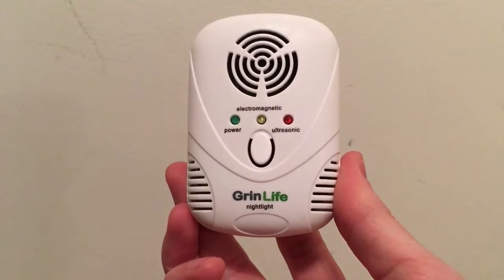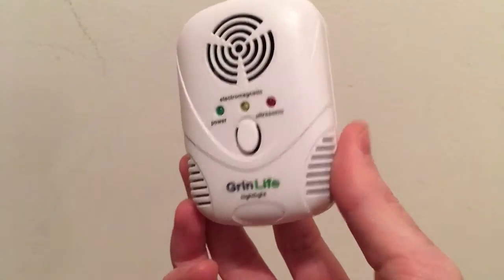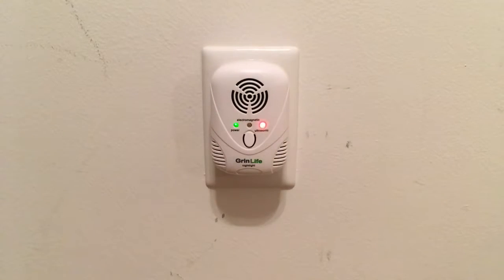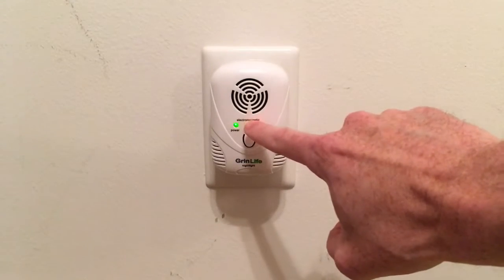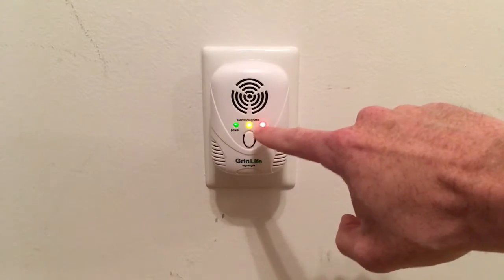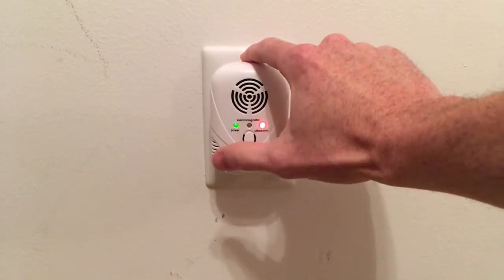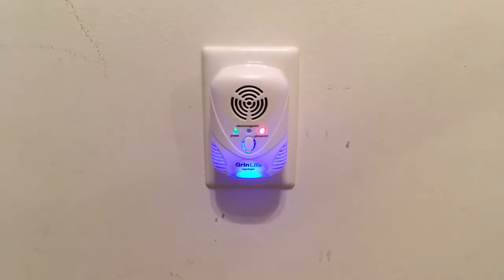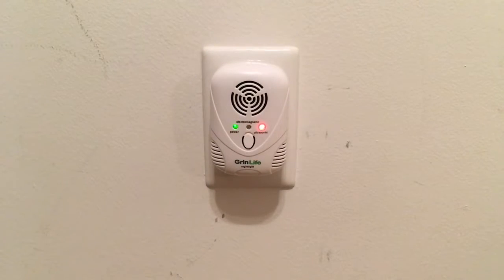Ultrasonic Pest Repeller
The Science behind it makes sense.

I have used an ultrasonic dog repeller that worked remarkably well for me. So I don’t see why this device would be any different in deterring mice from entering the vicinity (my main reason for use).

The device comes with an instruction manual but basically all you need to do is plug it in and let it work. It says specifically for mice you want it placed lower to the ground and not behind fridges or obstructions. I don’t have an outlet low to the ground in my kitchen were the mice originate from in my house so I had it plugged in behind a fridge that is close to my washer and dryer and at times I can hear the first frequency. So my reasoning is if I can pick it up and it behind a fridge I know a mouse would have to hear it as well.

The second mode everyone should be able to hear, it’s much louder and is recommended for use when no humans or pets are around. I would imagine you would use this frequency if you are leaving on a vacation or if you have it in a location where you don’t frequent often.

It’s kind of hard to test the device right out of the box other than being able to hear it yourself. I live next to a river and we get a lot of little field mice in the house throughout the year so the only thing I can do currently is leave it plugged in and switch it around from place to place and report back in after some months on whether or not any mice have came in and with that in my mind I will be back in a few months to update.

I received this product in exchange for my honest and unbiased review, if I find the device does not work as advertised in the months to come I will report back and update my review as necessary.